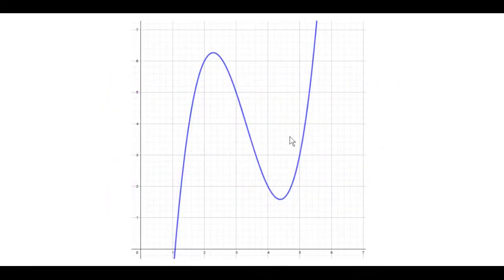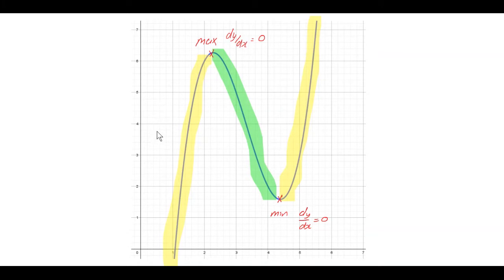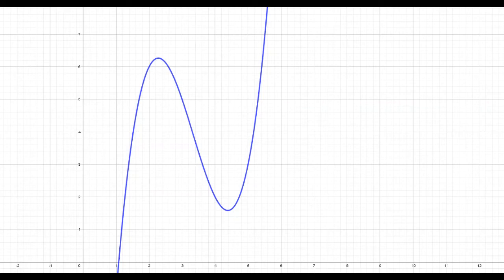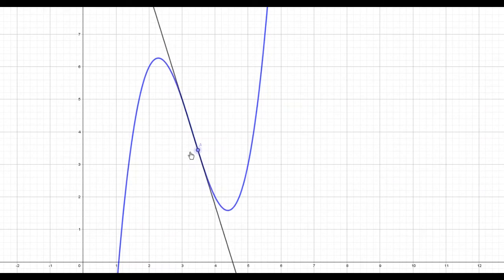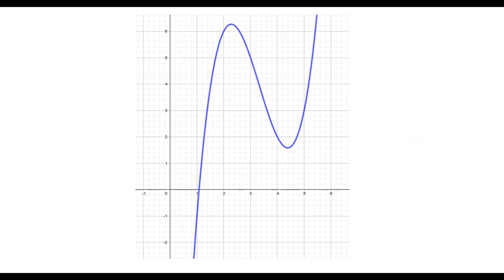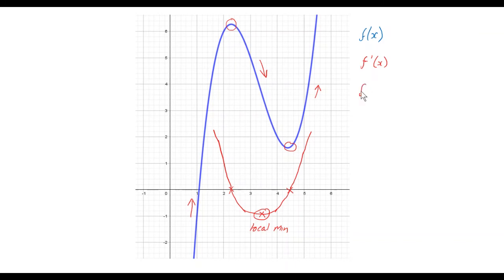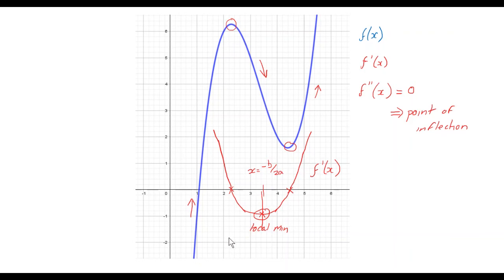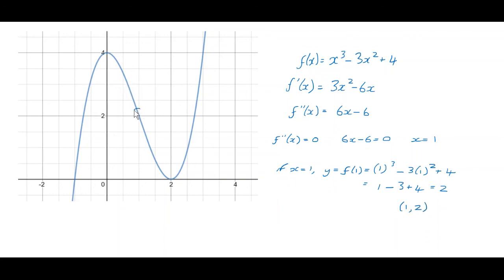Points of Inflection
This video explains what is meant by a point of inflection and shows how to calcualte the coordinates of such a point for a cubic function.